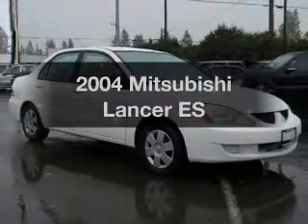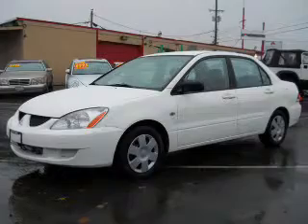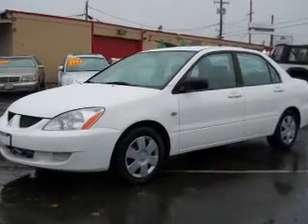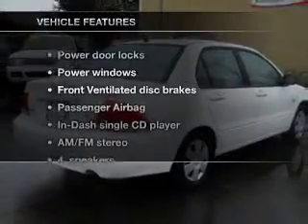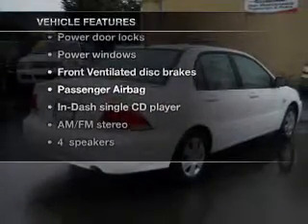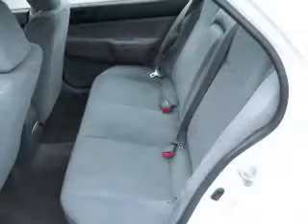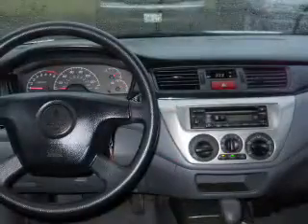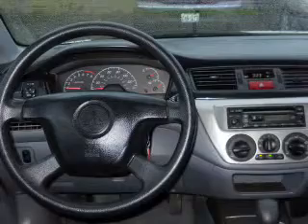2004 Mitsubishi Lancer - Glennwood Wa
Year: 2004
Make: Mitsubishi
Model: Lancer
Trim: ES
Engine: 2.0 liter inline 4 cylinder 16 valve
Transmission: Automatic
Color: Bright White
Mileage: 78542
Address:
15104 Hwy 99